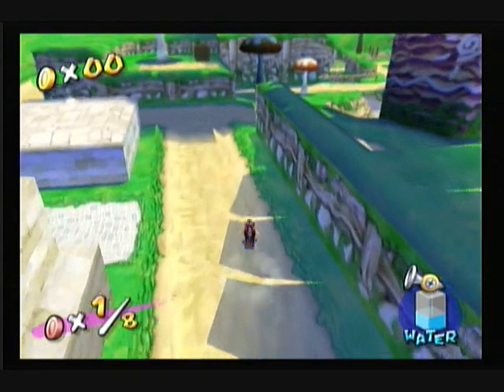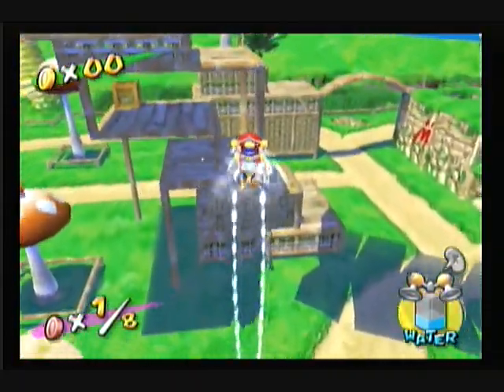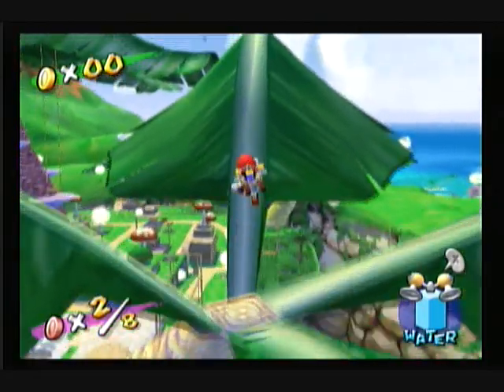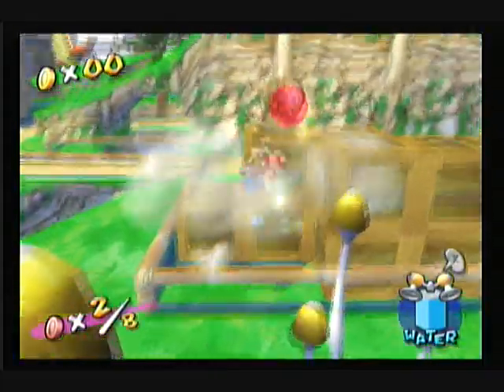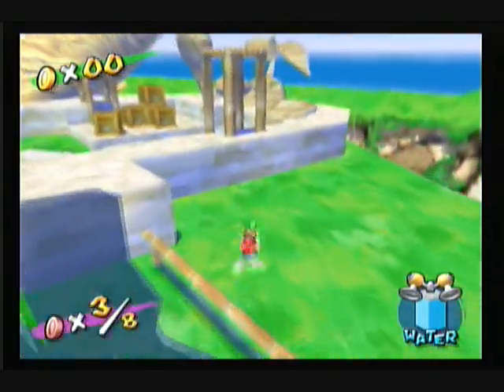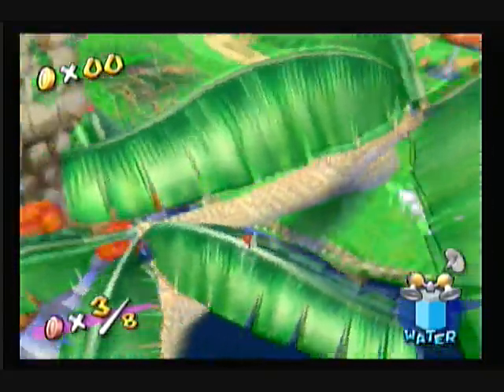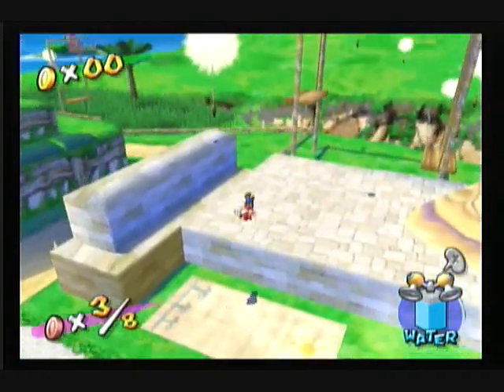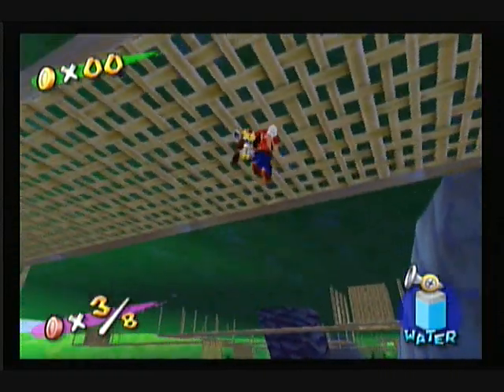Lettuce Play Super Mario Sunshine Part 61: Pianta Village [Red] Coin Hunt